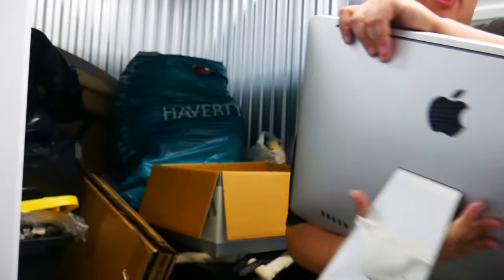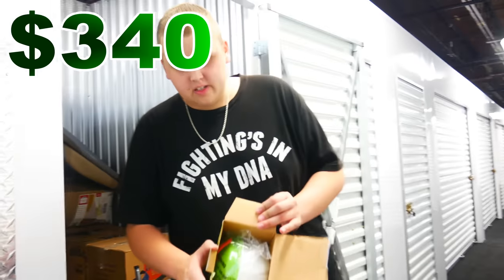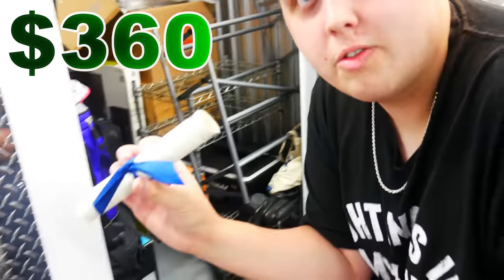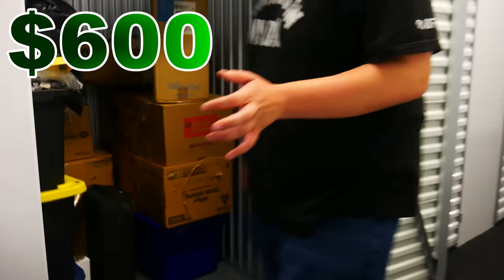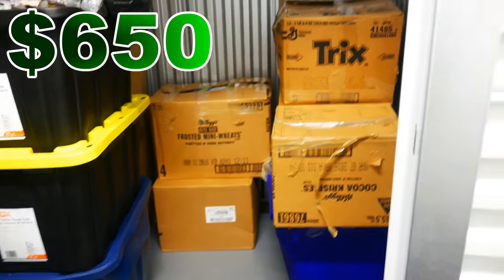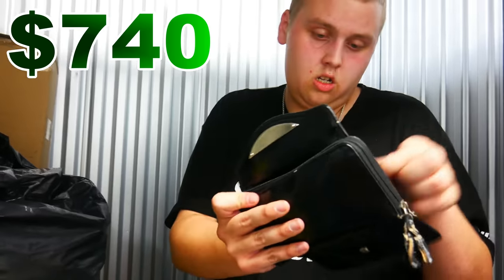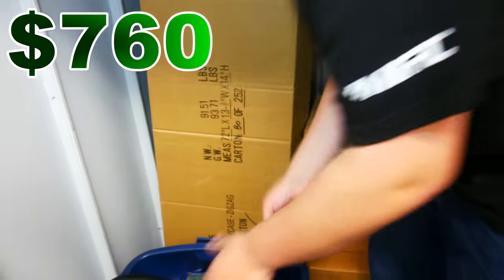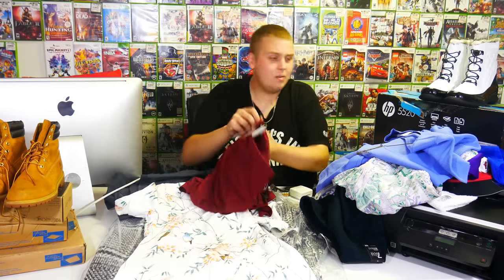Navy Seal Storage Unit Auction MADE BANK! I Bought An Abandoned Storage Unit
I Bought An Abandoned Storage Unit! Took a HUGE GAMBLE And MADE BIG MONEY! This abandoned storage locker was an amazing abandoned storage unit! EPIC real storage locker for sure!